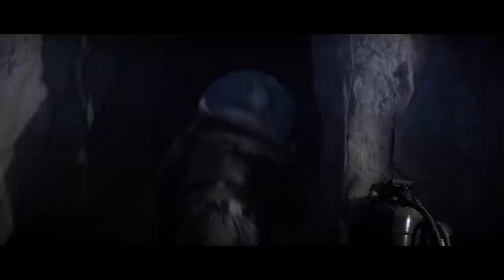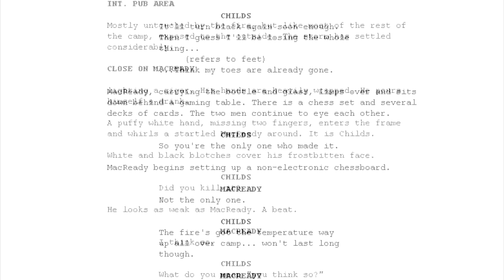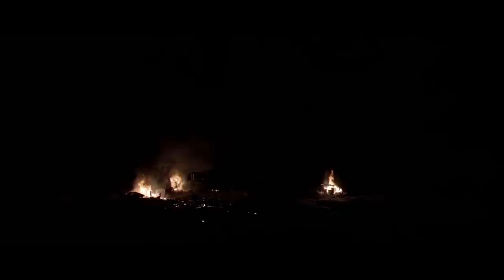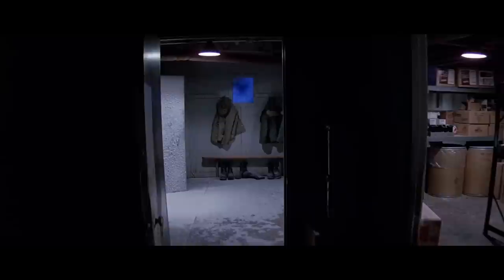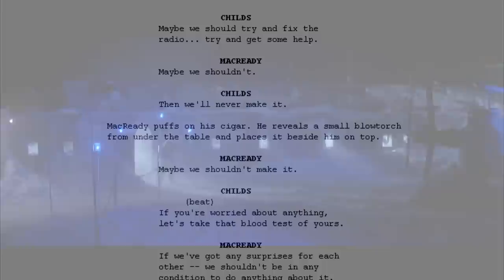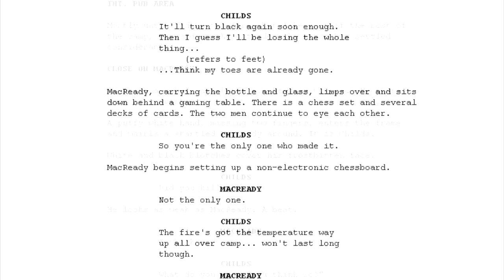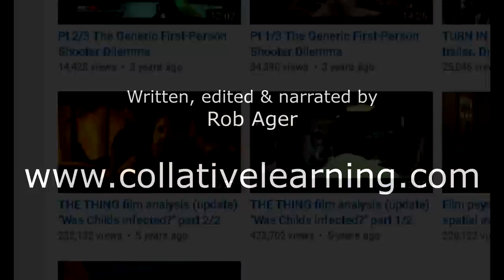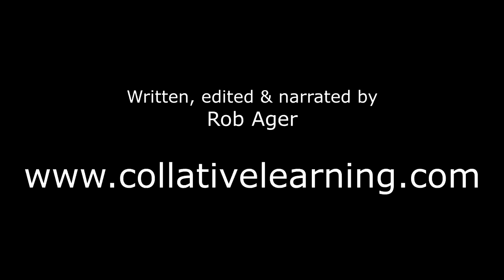John Carpenter''s THE THING - "Molotov whisky" theory examined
Examination of the popular "molotov whisky" interpretation of The Thing. By Rob Ager.